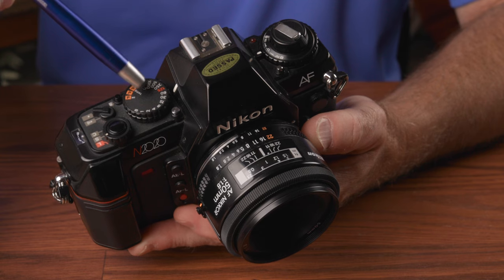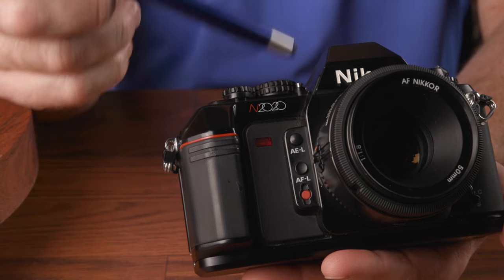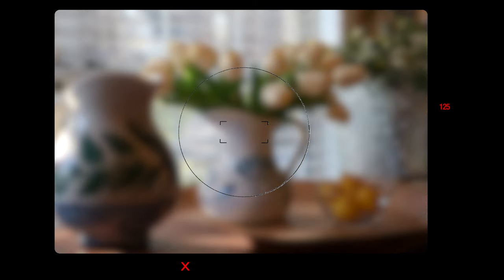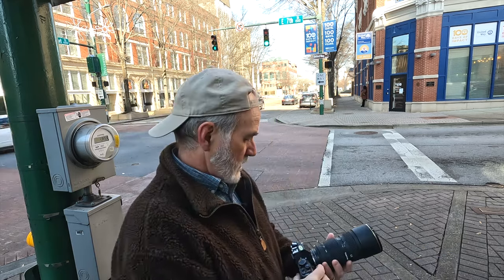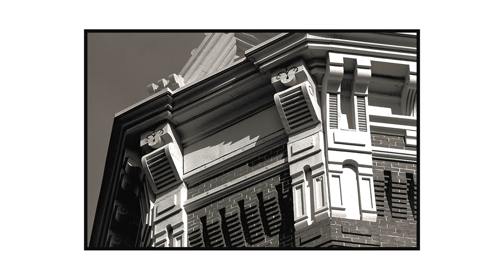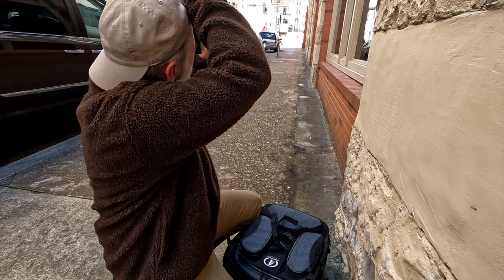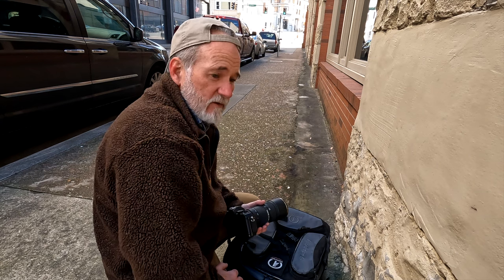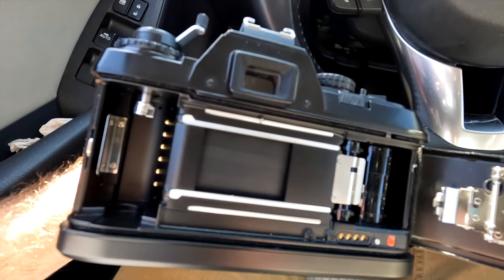The N2020 / F-501 - Nikon's Answer to the Minolta Maxxum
The Nikon N2020 (or F-501) was the Minolta Maxxum's first major competition. And Nikon achieved this without abandoning their long-standing manual focus F-Mount. Here, we take a deep dive into the camera and take it on a quick shoot in Chattanooga, TN. And I almost broke it.

For more vintage camera fun, check out the Vintage Camera Digest website at vintagecameradigest.com

TVBRJU3VTVSQCFYA
GEN7VNDOP4EPIGVE
L9JEJW3JPX80KH9R
IZZBSYM6XMHGBNXH